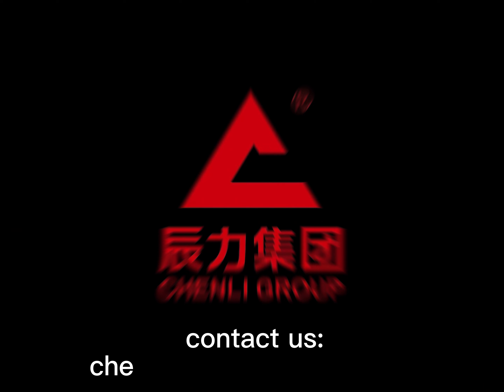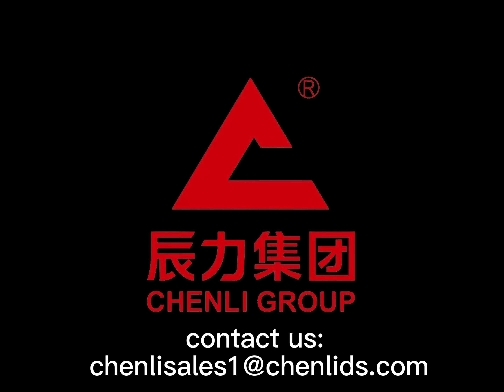what are the webbing sling and cargo lashing used for， check this video by chenli group